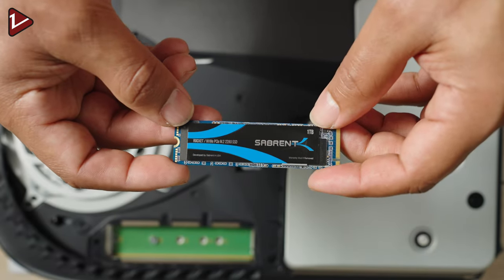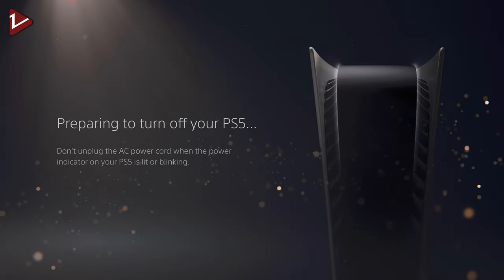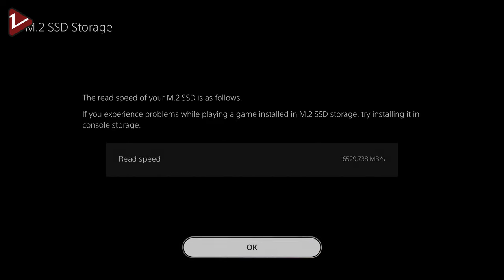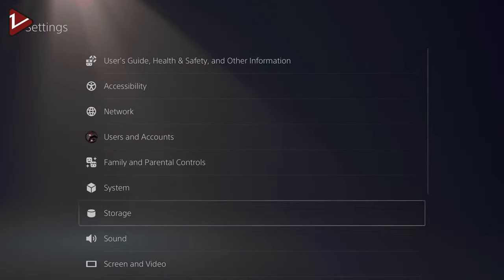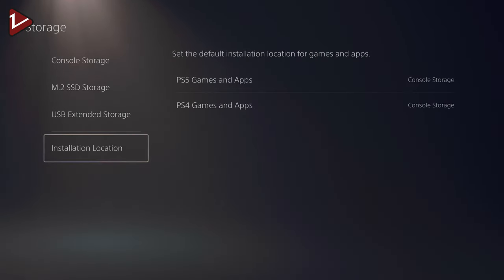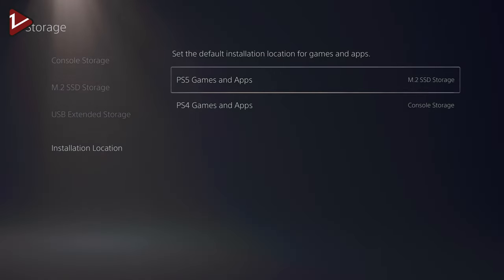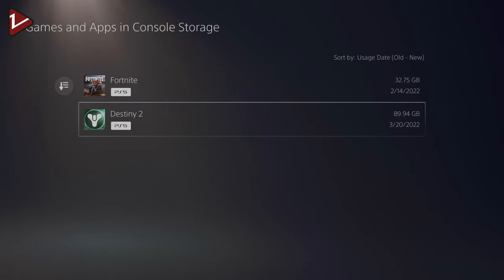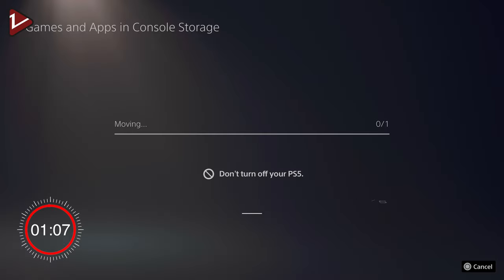Sabrent Rocket 4 Plus PS5 Heatsink Installation and Testing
Sabrent provided me with their latest M.2 drive, the Sabrent Rocket 4 Plus and the PS5 Heatsink kit. This NVMe SSD is capable to have speeds up to 7,000mb/s. I will go through the installation, setup and some testing while playing.

💰💰 Interested to Invest in Crypto 💰💰

🔒 Use a VPN 🔒

❓ Supported Links ❓
1.

1. Amazon Store
2. Sabrent Rocket 4 Plus with PS5 Heatsink (1TB)(Gen4)
3. Sabrent Rocket 4 Plus (1TB)(Gen4)
4. Sabrent Rocket 4 (1TB)(Gen4)
5. Sabrent Rocket (Gen3) Not for PS5
7. Ifixit Pro Kit
7. Ifixit Driver Kit

Try Amazon Prime
Try Audible
Try GeniusLink

🎙️ Podcast Audio Version 🎙️
4. Audible [Amazon]